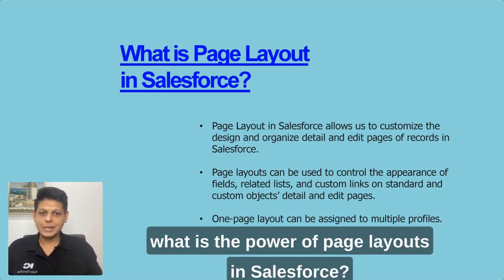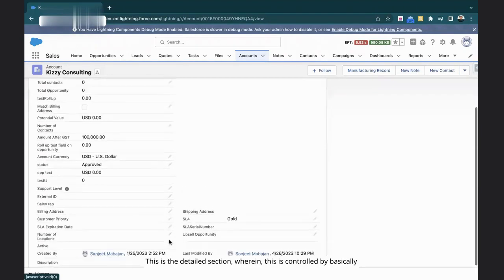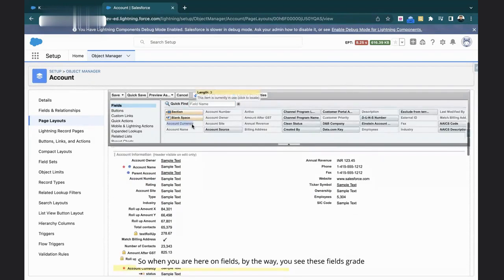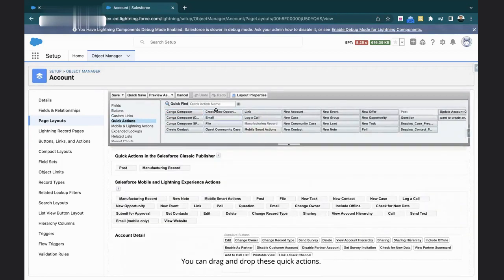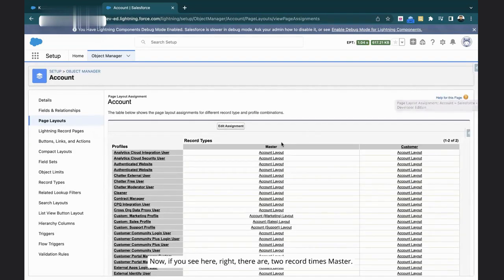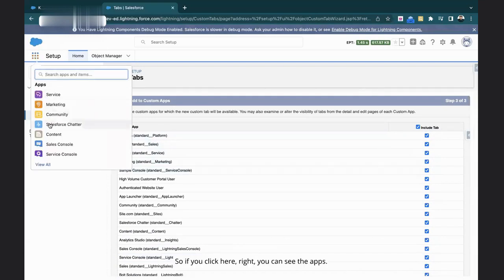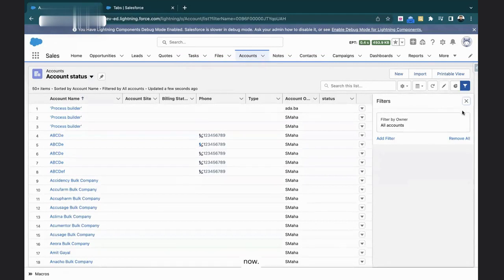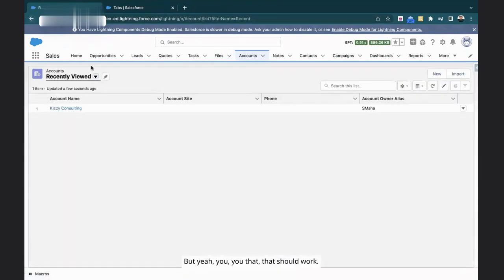Page Layout, Tabs, and List View in Salesforce | Basic explanation by Sanjeet Mahajan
In this Video, Sanjeet has explained Page Layout, Tabs, and List View in Salesforce with a demo in the easiest way.

Video Content:
00:00 - Intro
00:10 - Agenda
00:26 - What is Page Layout in Salesforce?
01:16 - Elements of Page Layout
01:37 - Tabs in Salesforce
02:03 - List View in Salesforce
03:25 - Demo